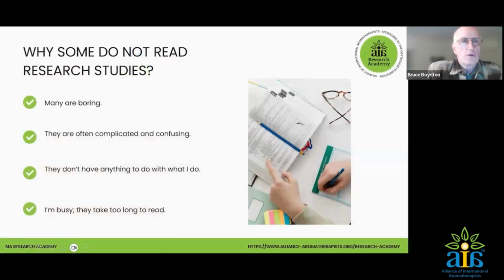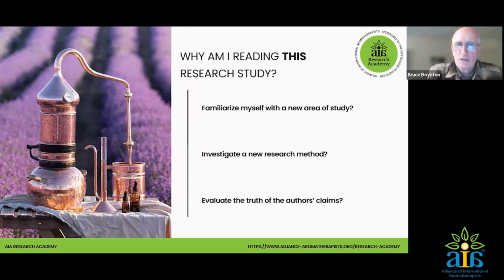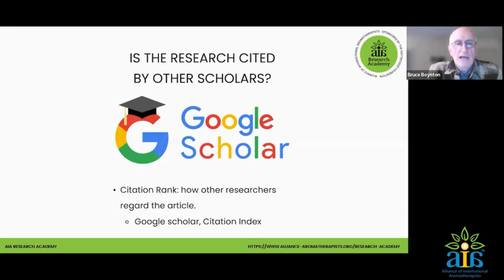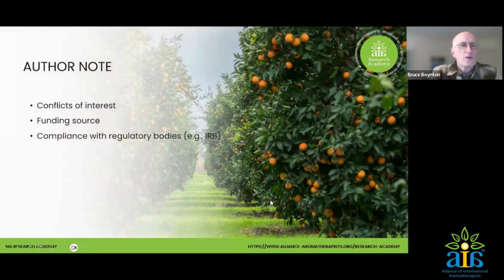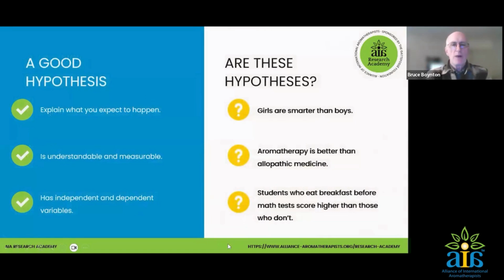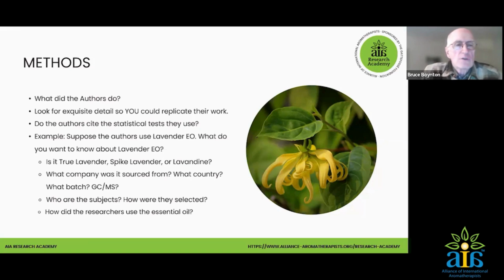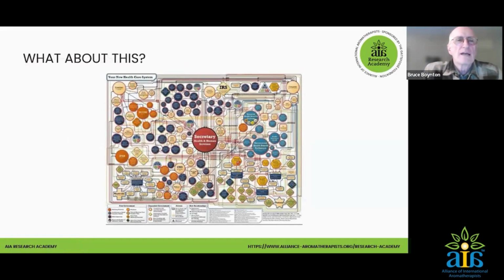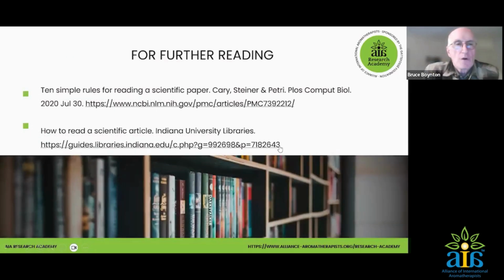How to Read a Scientific Research Study with Bruce Boynton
How to read, analyze, and digest a scientific research study beginning with the title, abstract, and hypothesis and continuing on through a statement of the research problem, the methods used to study the problem, presentation of the results and the conclusions.

Learner Outcomes:
- Name the various sections of a research study
- Describe the characteristics of a sound hypothesis
- Explain the purpose of each section of a research study

About our speaker:
Dr. Boynton has had a distinguished career in healthcare, research, public health, medical publishing, and medical administration. He has been a professor of pediatrics, a pulmonary physiologist, director of an infectious disease research lab in Cairo, Egypt, Commanding officer of the USNS Comfort, a 1,000 bed hospital ship, deputy inspector general of US Navy medicine, and state-wide director of correctional medicine for Mississippi and New Mexico. He is currently the editor of The Journal of Health and Human Experience and is a member of the AIA Board of Directors and a member of the clinical, research, and research steering committees.

🎓 Access the AIA Research Academy – FREE for all!
Watch. Learn. Earn CE credits.
✔️ Get your certificate after completing the webinar
✔️ Explore more research-based content
✔️ Available anytime, at your own pace

🌿 Become a Member of the Alliance of International Aromatherapists (AIA)
Join a global community of aromatherapy professionals.
✔️ Get access to exclusive education and resources
✔️ Enjoy member discounts, networking, and support
✔️ Help shape the future of aromatherapy